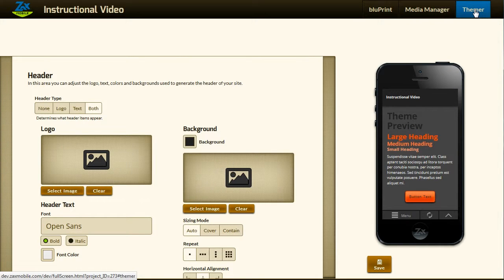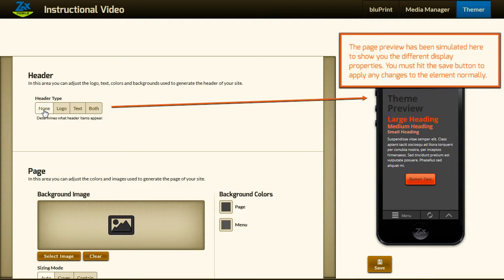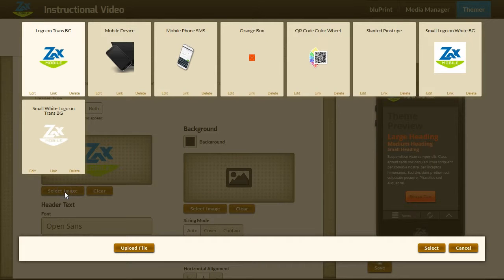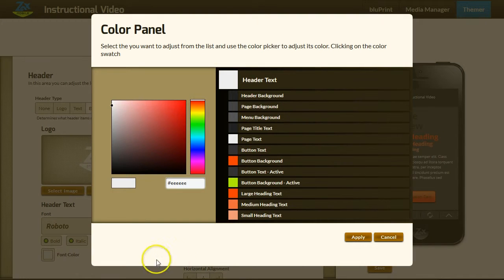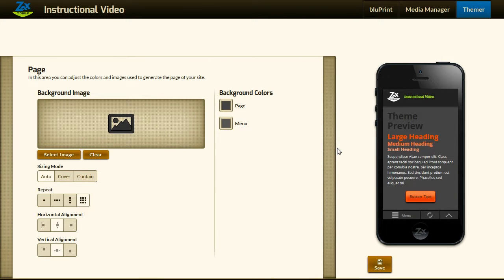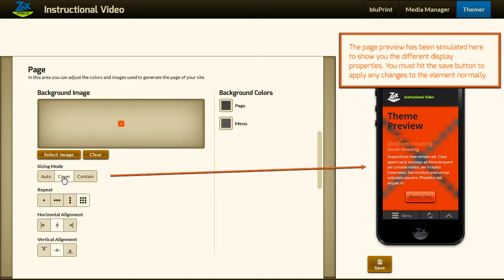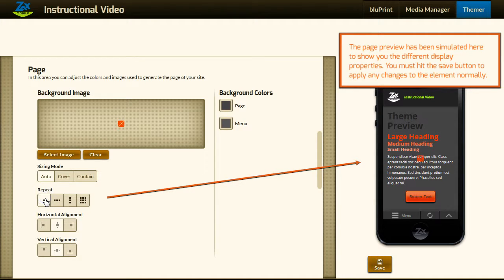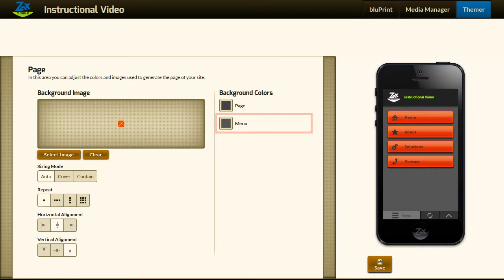Instructional Video - Themer